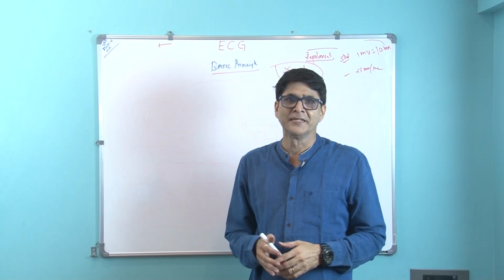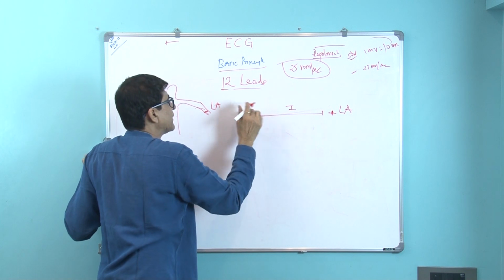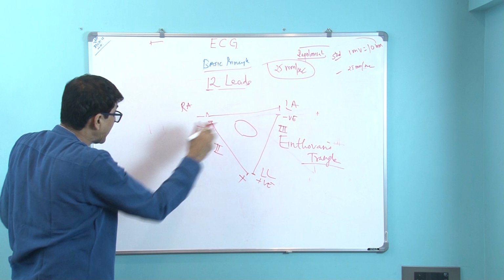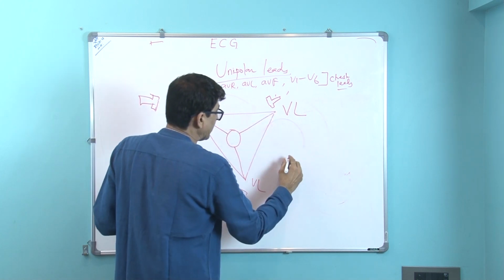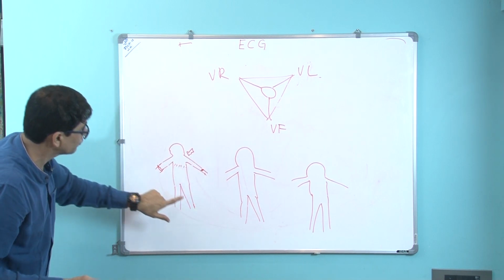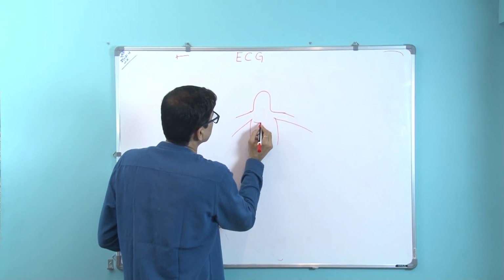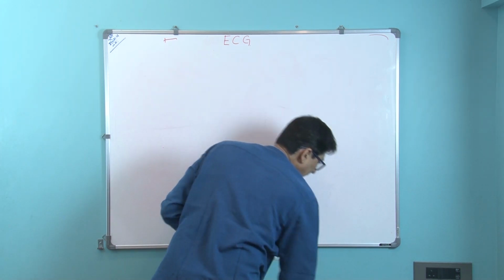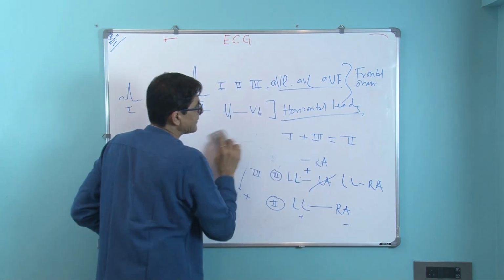7. Electrocardiography : ECG Leads